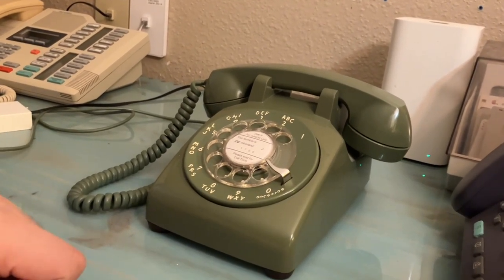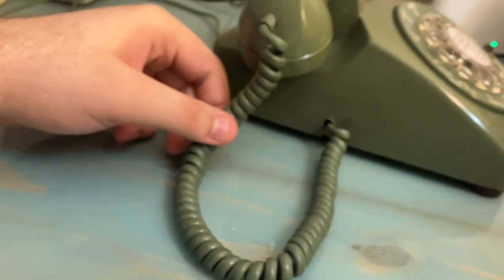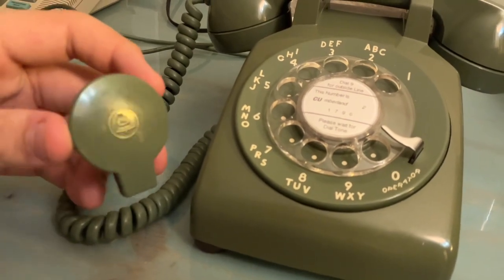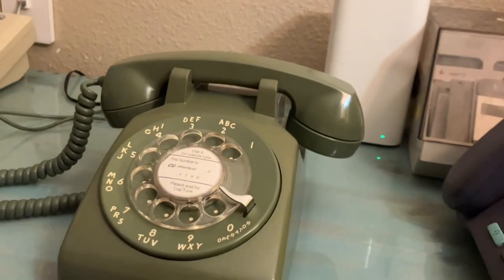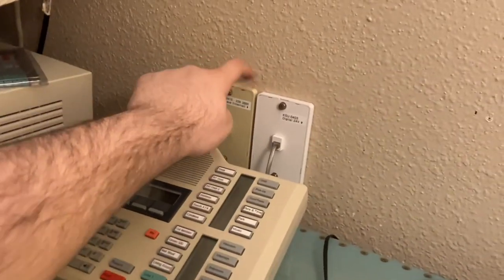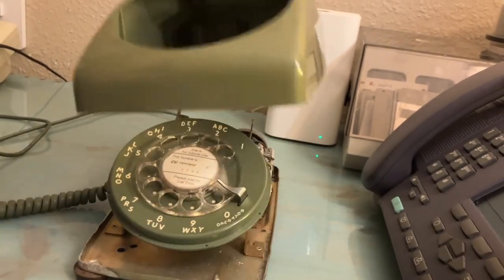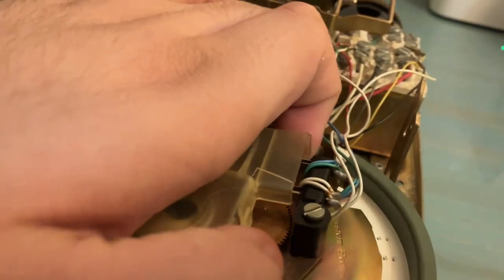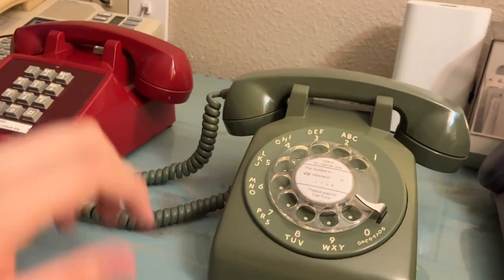Western Electric 500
I've had this WE 500 in Avocado Green for some time, and I figured may as well make a video on it